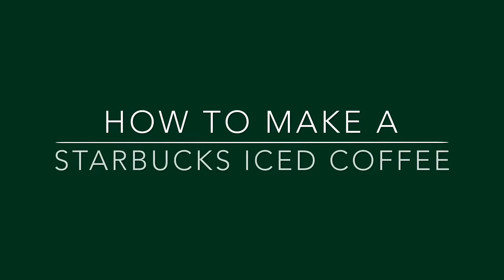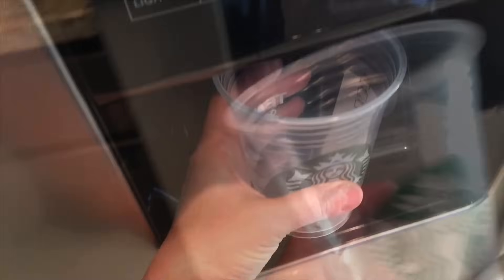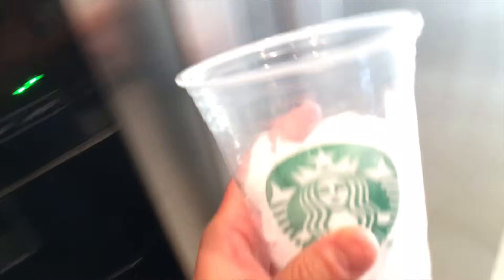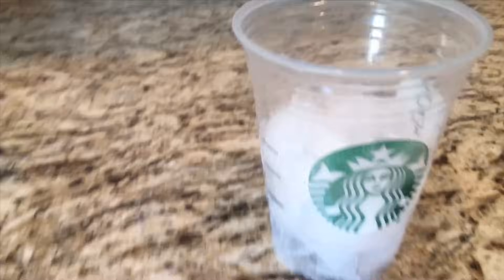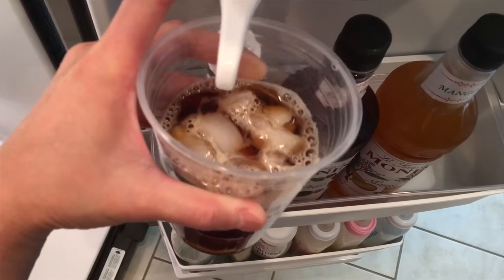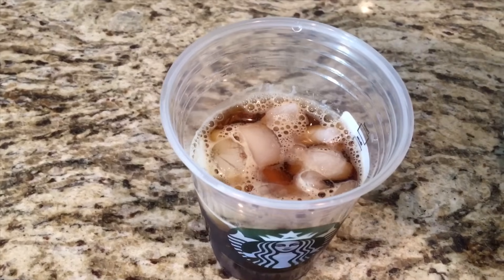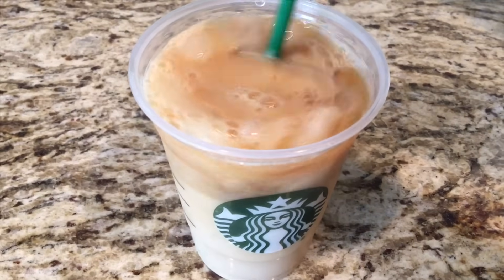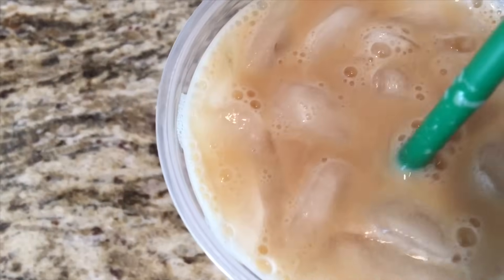HOW TO MAKE A STARBUCKS ICED COFFEE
Hi everyone, today I’m going to show you how to make a Starbucks iced coffee.

Ingredients

1 cup of cooled coffee (your favorite brew)
1 cup of ice
1 1/3 cup of milk (any kind will work)
2 pumps of vanilla syrup (any kind of sweetener will work)

Stir or shake and enjoy!